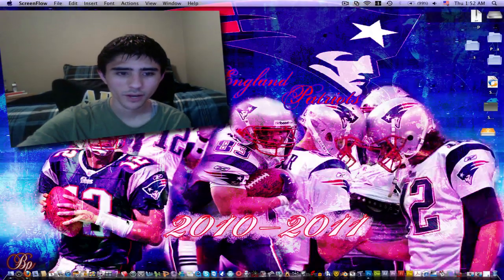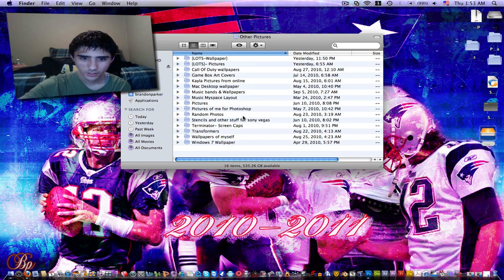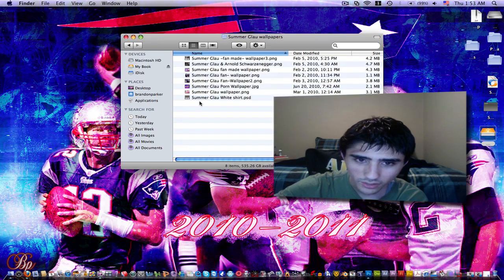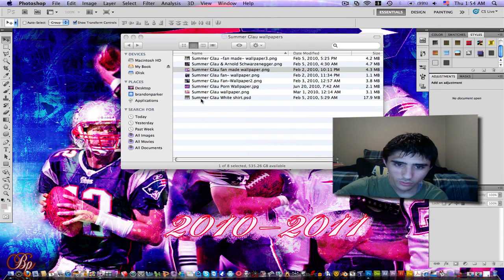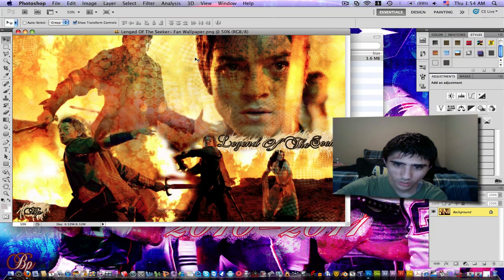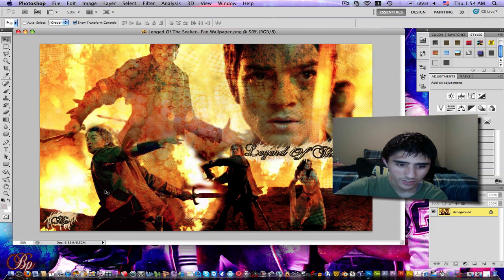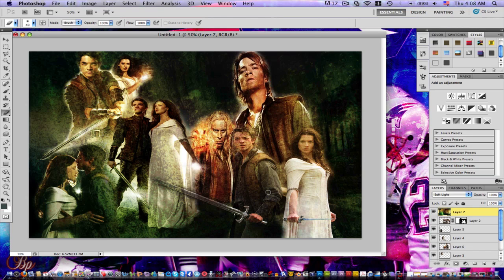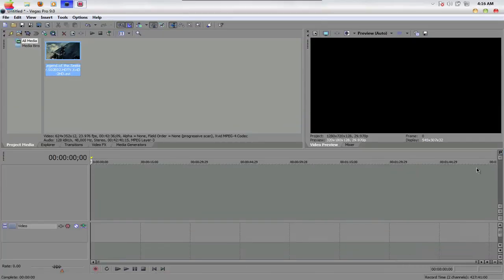Photoshop CS5 Tutorial: Wallpaper Screen-Caps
here is my tutorial on how to make a wallpaper from a TV Show or movie for both windows and mac users I tell you how to do so with sony vegas & final cut.